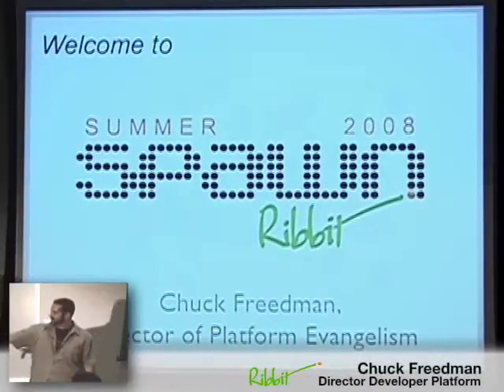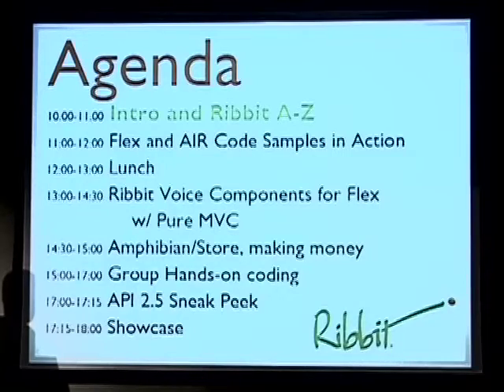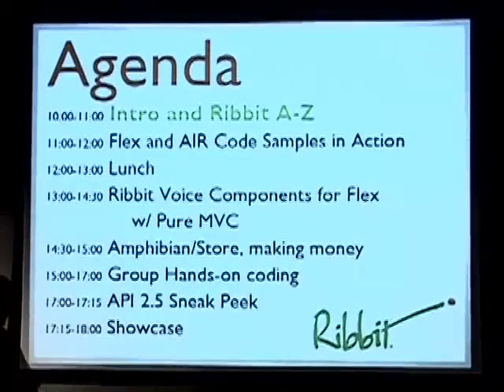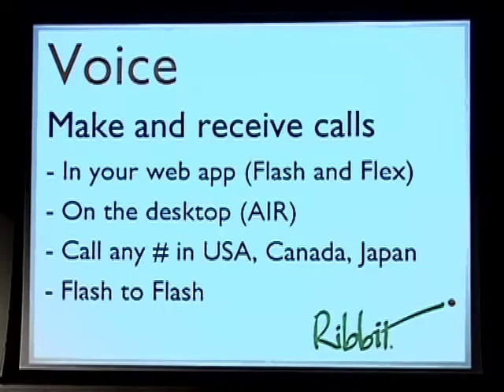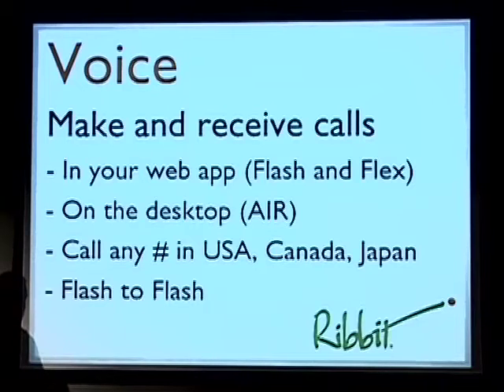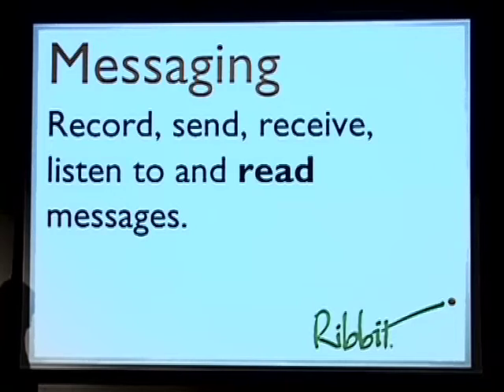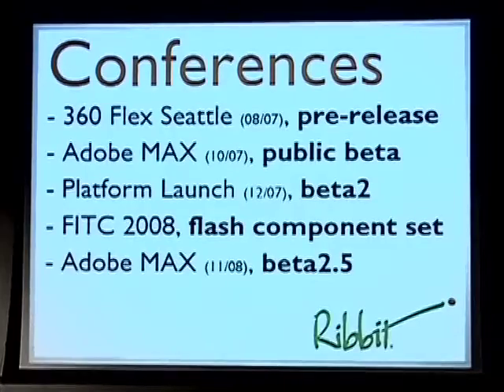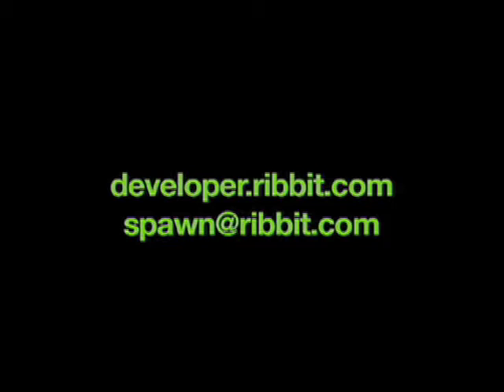Spawn 2008 - Intro & Ribbit A-Z 1 of 5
With a focus on all aspects of the Ribbit API, this "A to Z" session took participants deep into all 40 methods and 20+ events. The learning frenzy provided insights into which methods to employ for making a call or sending a voice message. Team Ribbit shared sample apps and showcased the most recent API features like contact caching and new security features.